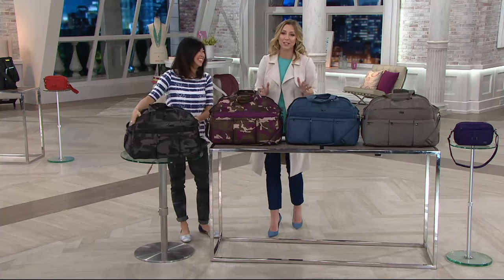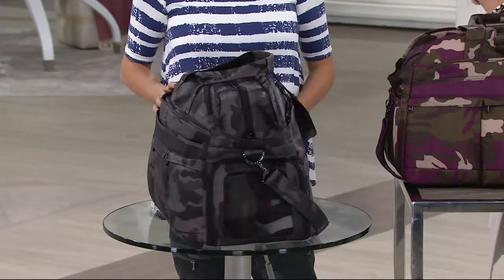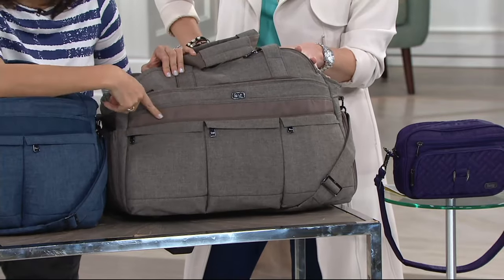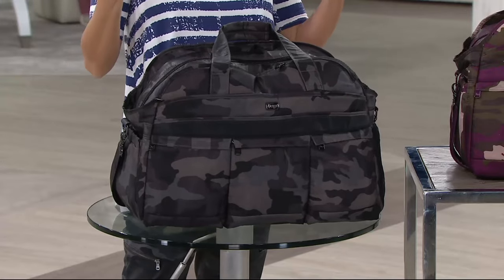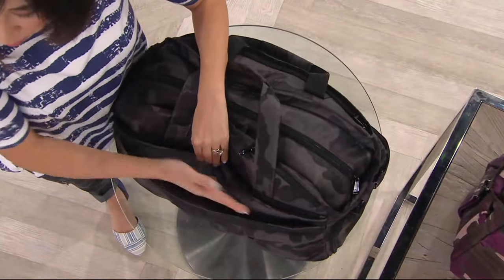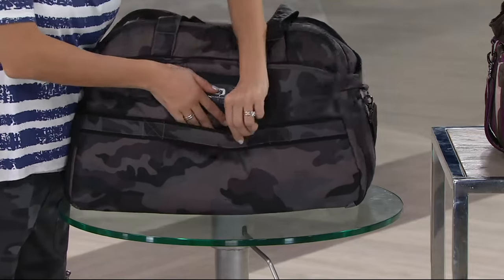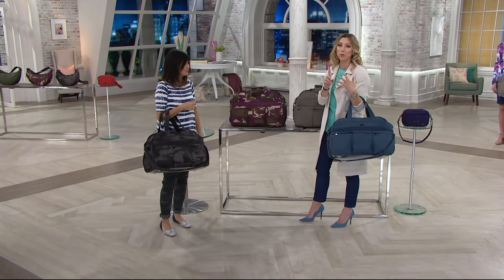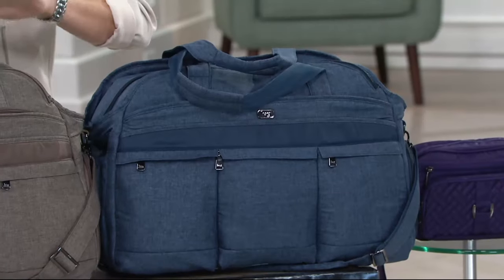Lug Quilted Weekender Bag - Airbus 2 on QVC